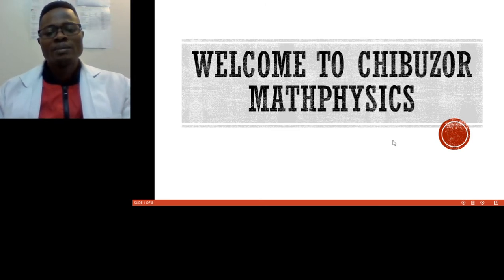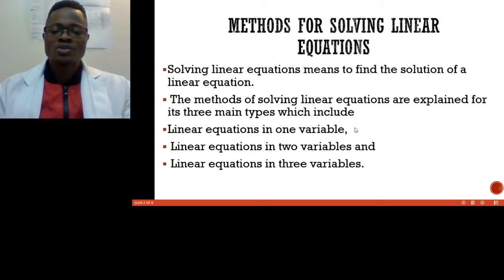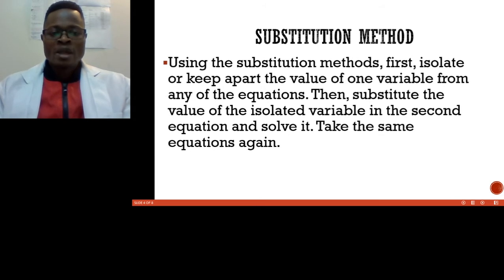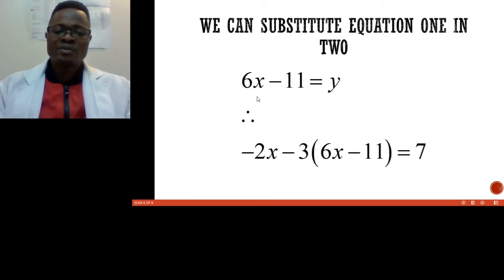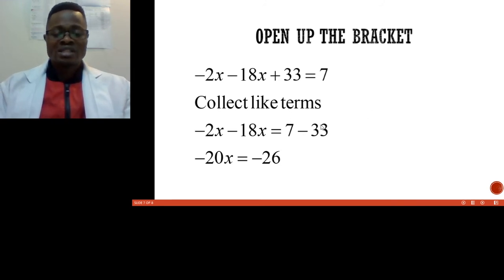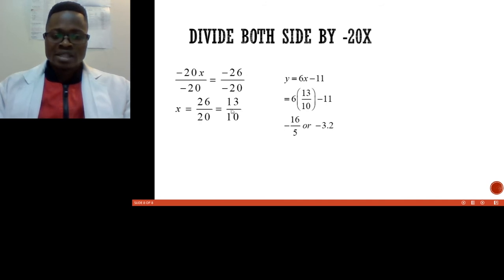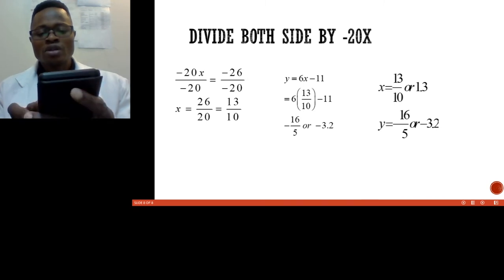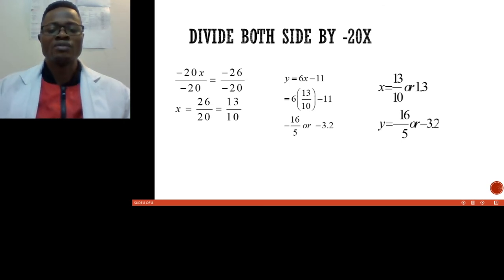Solving Linear equation using the Substitution method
The methods of solving linear equations are explained for its three main types which include linear equations in one variable, linear equations in two variables, and linear equations in three variables.
To solve a linear equation using the substitution method, first, keep apart or isolate the value of one variable from any of the equations. Then, substitute the value of the isolated variable in the second equation and solve it.